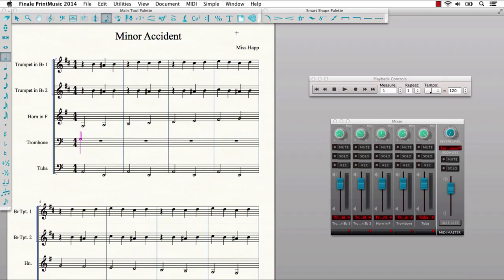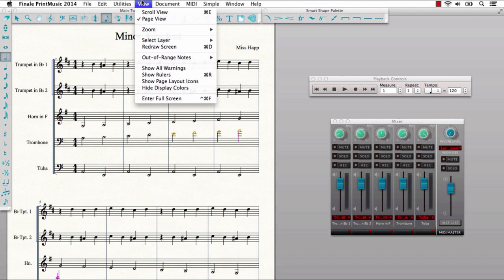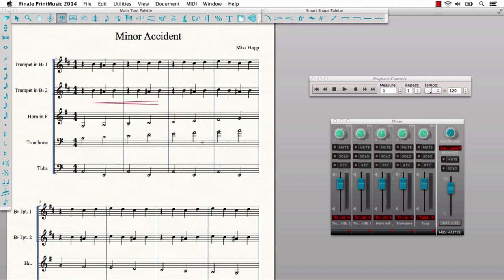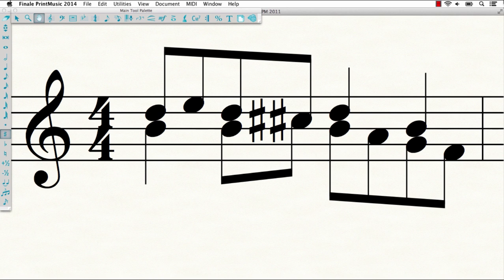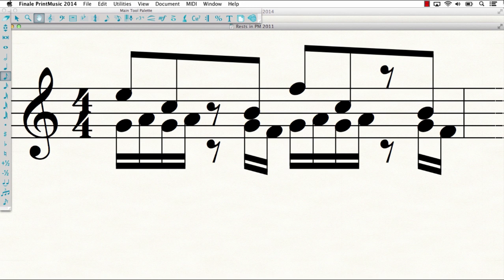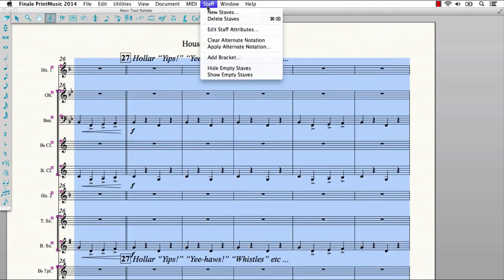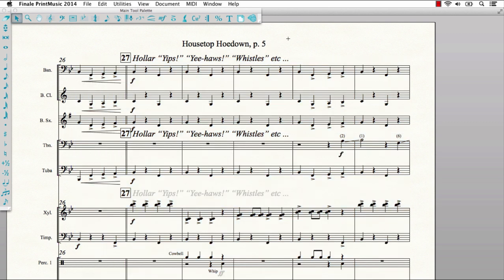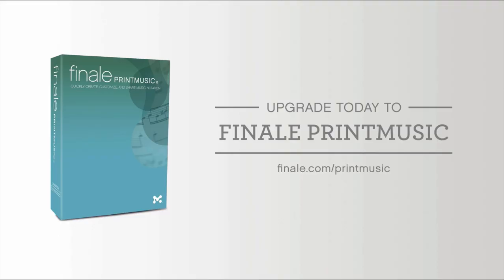PrintMusic 2014 Updates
PrintMusic 2014 is jam packed with all of the new features you'll see below. See what's new in PrintMusic 2014, purchase your upgrade, and start using these features today!

Featured Updates:
New Interface
Score Manager
Automatic Range Check
Mid-Measure Clefs
Notation Improvements
Hide/Show Empty Staves
Beat-Assigned Shapes
New File Format
Updated Mac OSX Support
PDF Import/Export